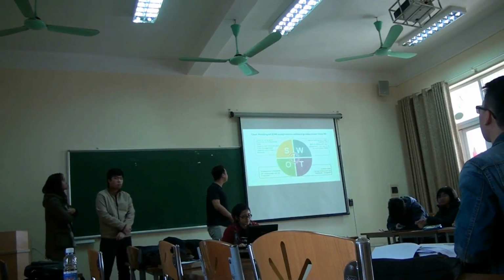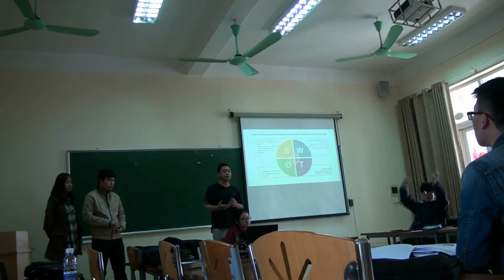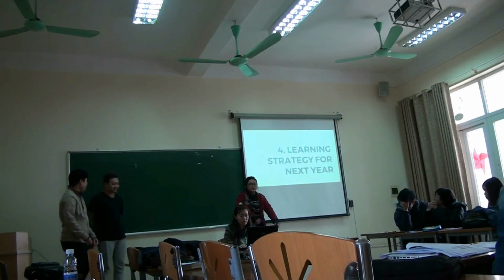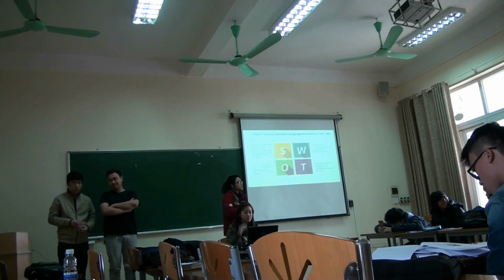BPE Workshop4 S21617 Gr9